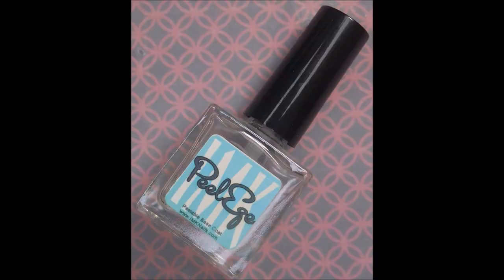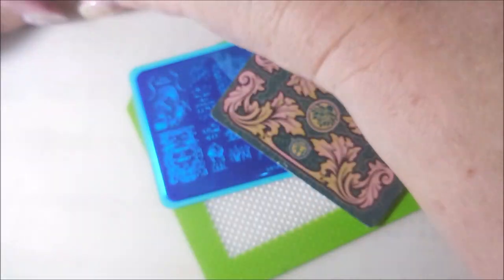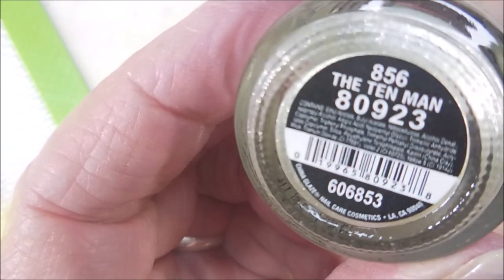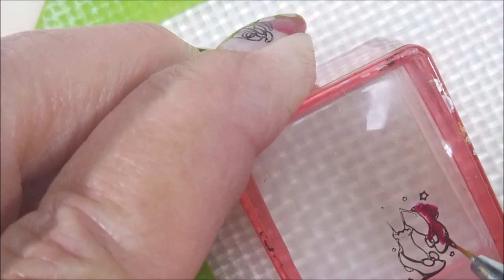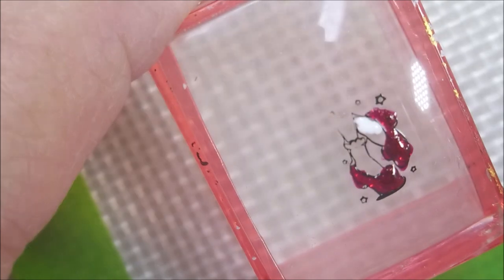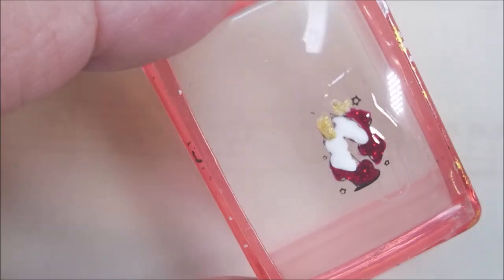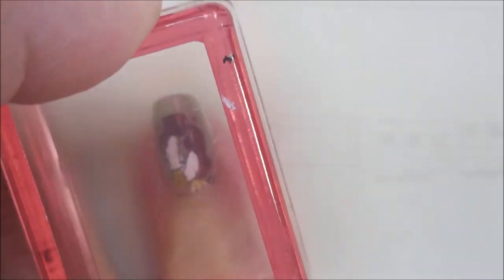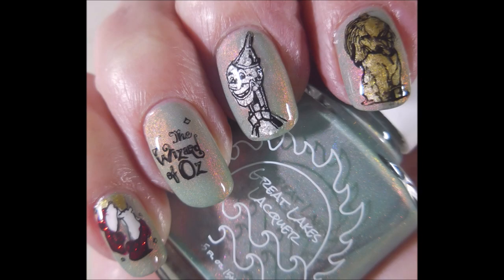Great Lakes Lacquer / Jackson ~ Maniology MXM076 ~ Wizard Of Oz Mani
Tina

Some Of My "Go To" Products:

My Scissors:
Little 5X4 Silicon Mat (similar to the one I use):
Base Coat:
Nailtiques Formula 2 (Professional Refill sized Bottle on Ebay)
Top Coat:
Peel Off Base Coats:
Peeleze: